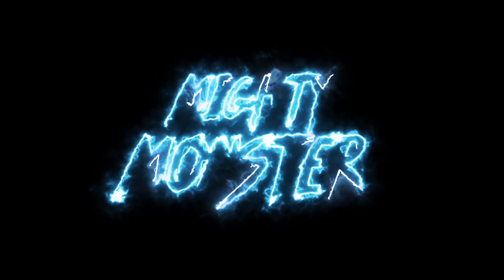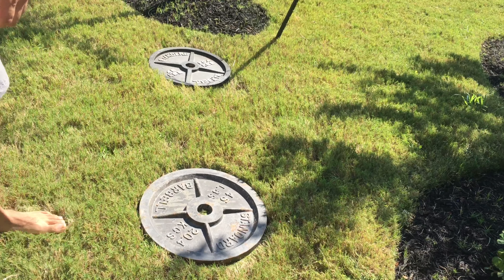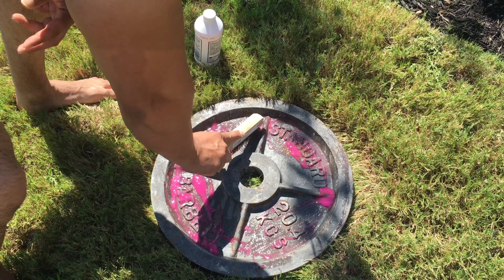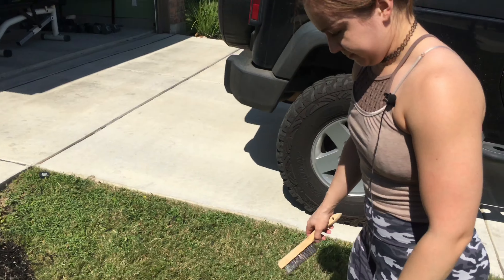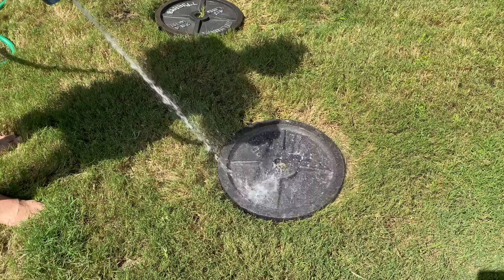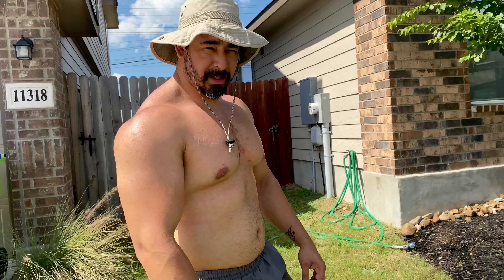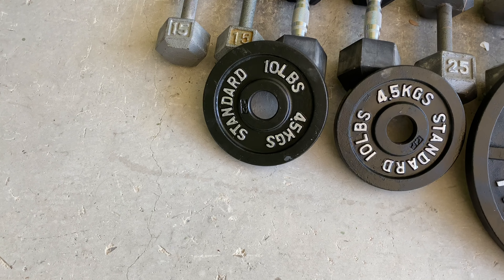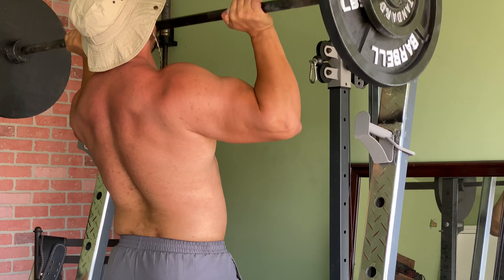PLATE RESTORATION | Mighty Monster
The Mighty Monster tackles a fun & quick restoration project. You can do this to upgrade your own plates for a more badass & clean look!